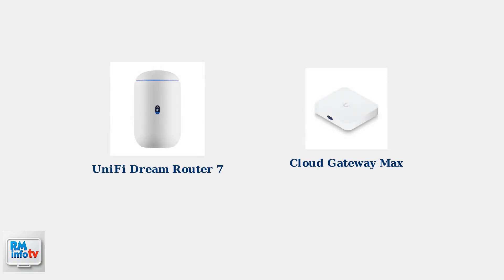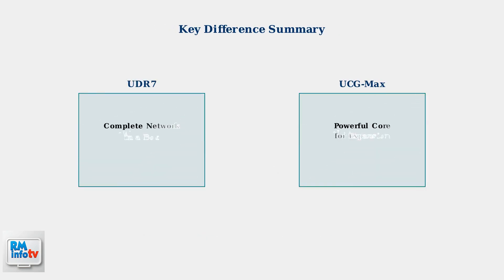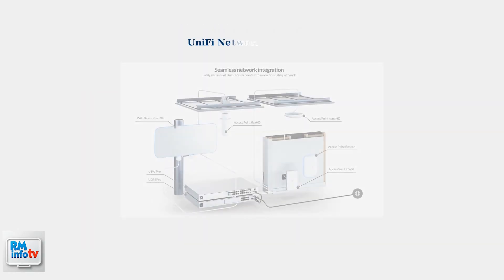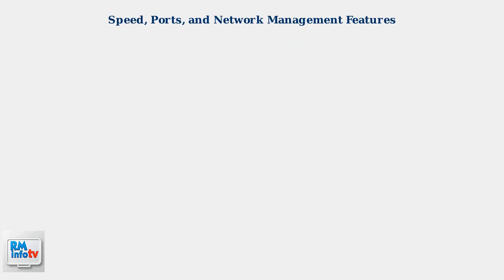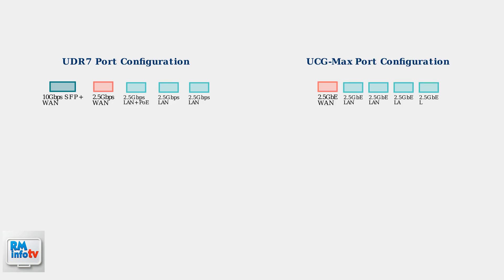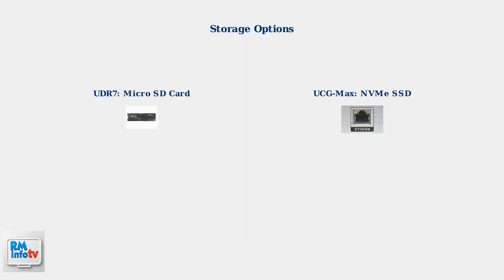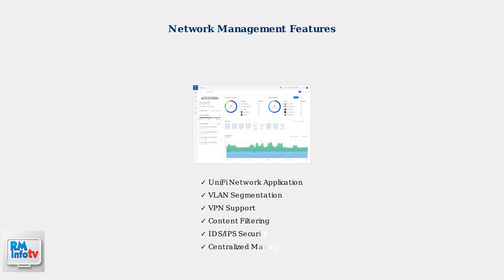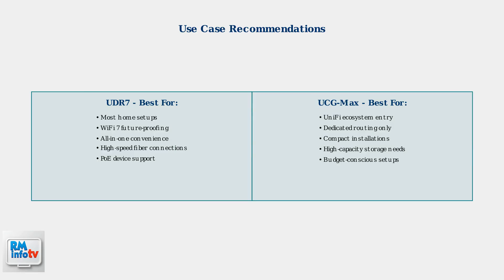UniFi Dream Router 7 vs Cloud Gateway Max – Speed, Ports & Network Management Compared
. In this comprehensive comparison video, we dive deep into the features and performance of the UniFi Dream Router 7 and the Cloud Gateway Max. Discover how these two powerful networking devices stack up against each other in terms of speed, port availability, and network management capabilities. Whether you're a tech enthusiast or a casual user, this video will provide you with valuable insights to help you make an informed decision for your home or office network setup. Join us as we explore the strengths and weaknesses of each router, and find out which one is the best fit for your needs. UniFi NetworkManagement RouterComparison📢